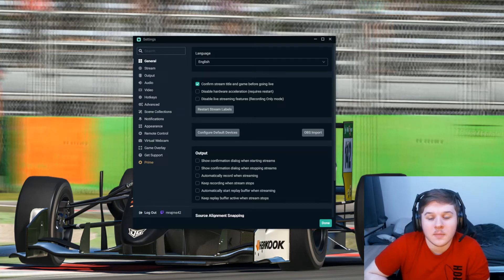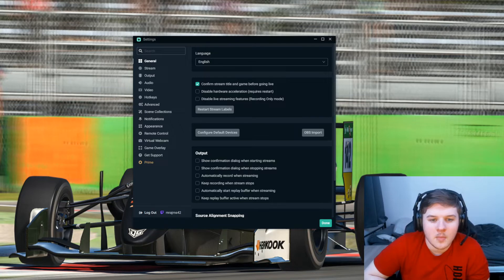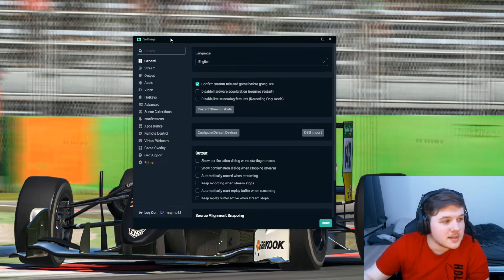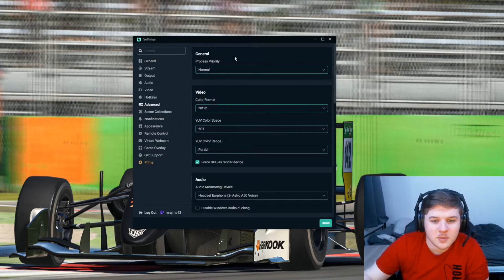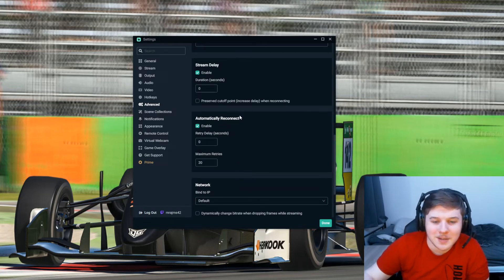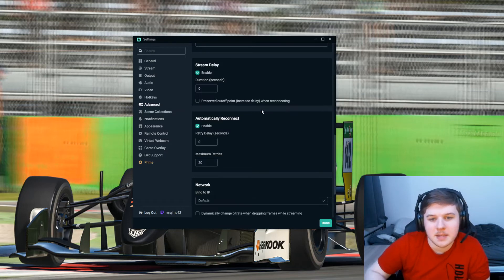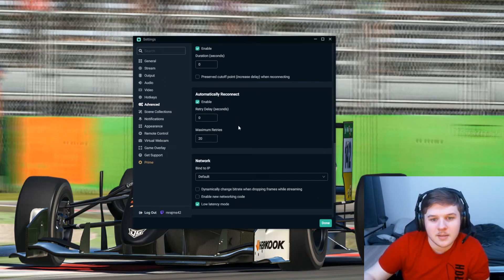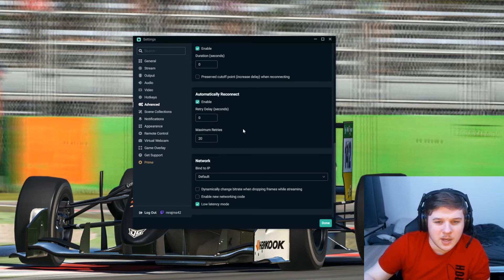How To FIX TWITCH STREAM DELAY (Streamlabs) 2022